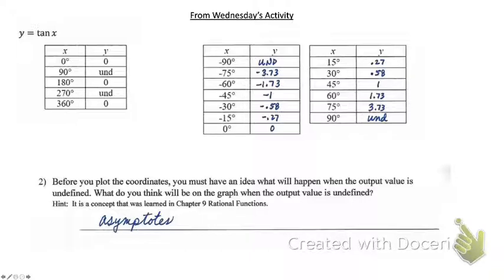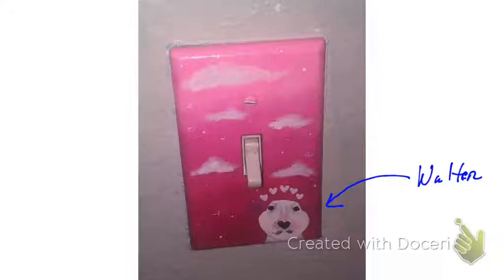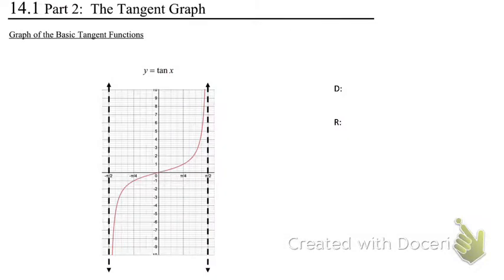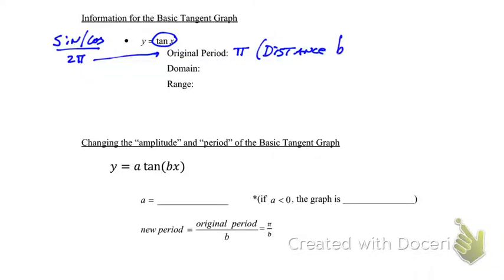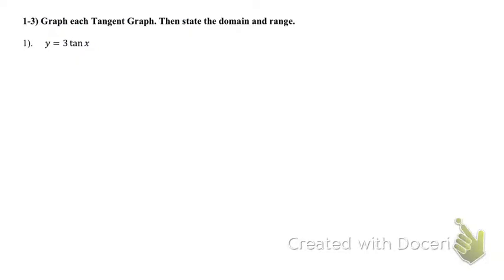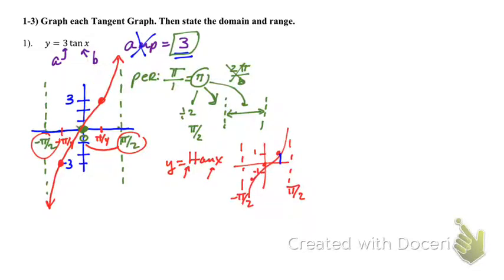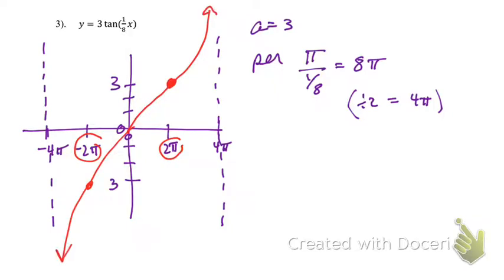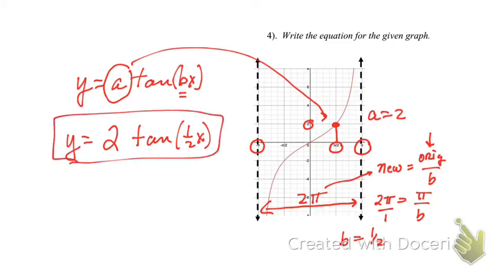14.1 Part 2 The Tangent Graph